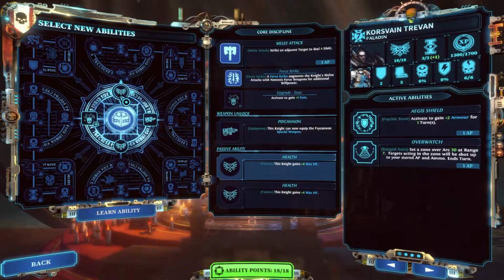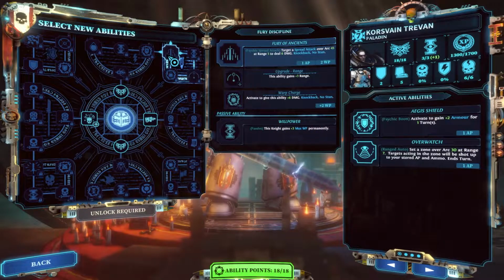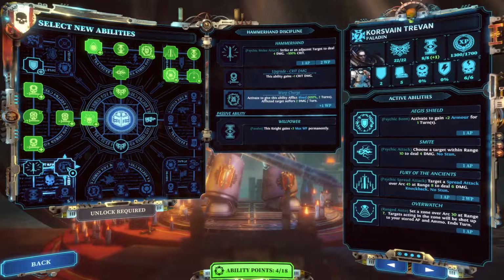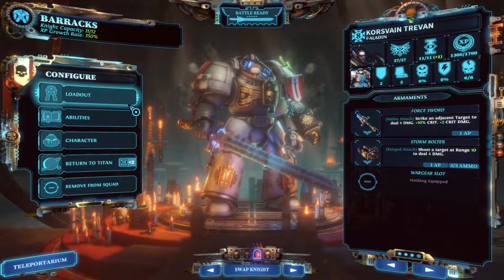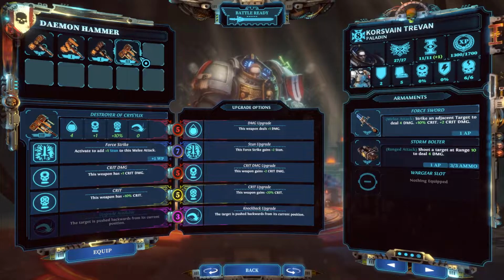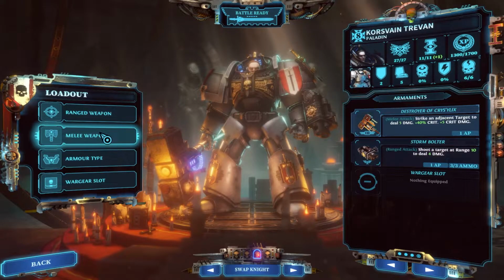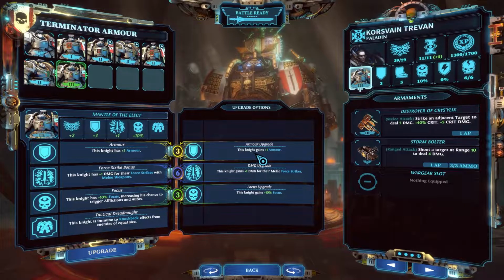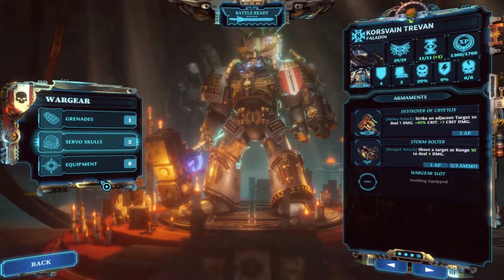How Good Is A Properly Geared Paladin Class Can Be | Warhammer 40k Chaos Gate Daemonhunters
Easiest way to get tons of runes without grinding in Elden Ring

                Link To Our Twitch Channel And Links To Our Social Pages

If you like the content we provide, and you want to make it even better, Or if you are just a generous person, who would like to support us, you can do it by pressing one of those links. Bonuses include: early access to edited videos, QandA videos, mentioning your name in edited videos, behind the scene content and much more. Your help is always appreciated.